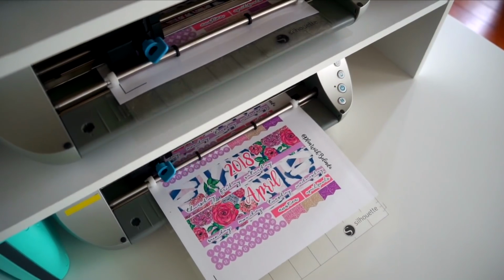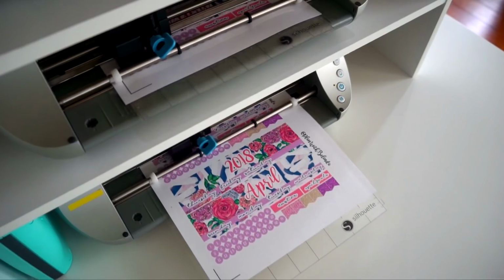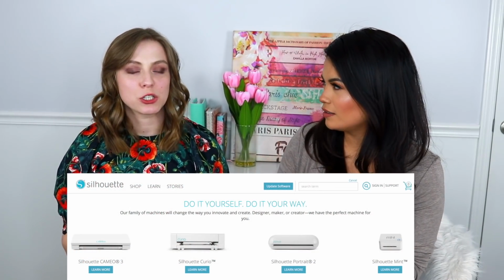HOW TO RUN A SUCCESFUL ETSY SHOP FROM SCRATCH | ADVERTISING, SHIPPING, MAKING STICKERS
The best tips and secrets to successfully open an etsy shop or online store. How to start, open, and advertise, an online store from scratch.

SHOPIFY.COM
ETSY.COM
PHOTOSHOP
ADOBE ILLUSTRATOR